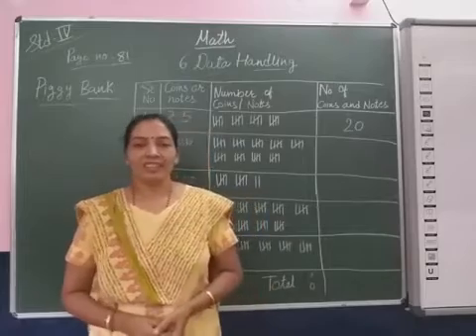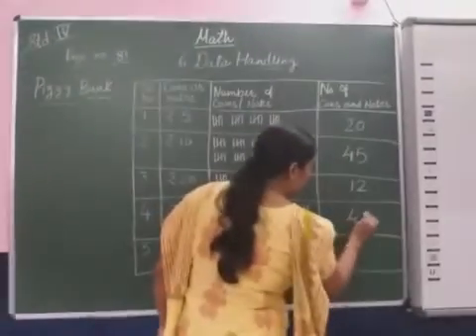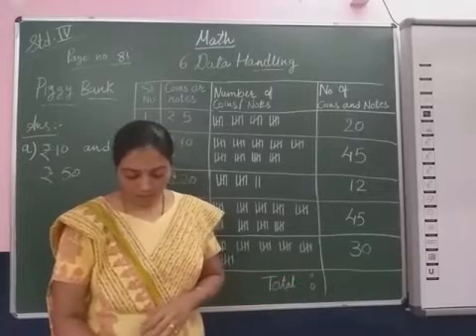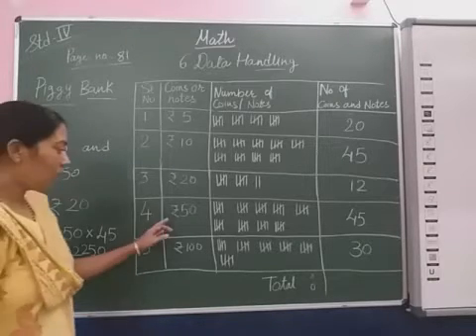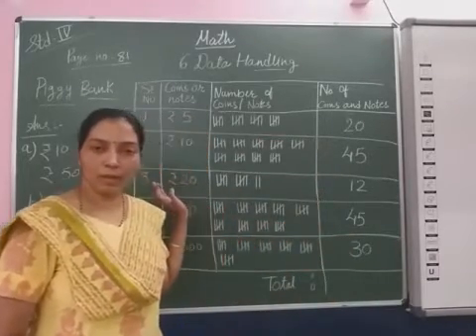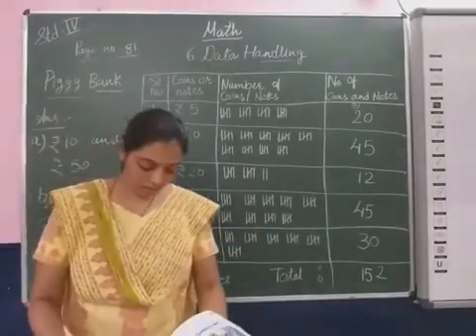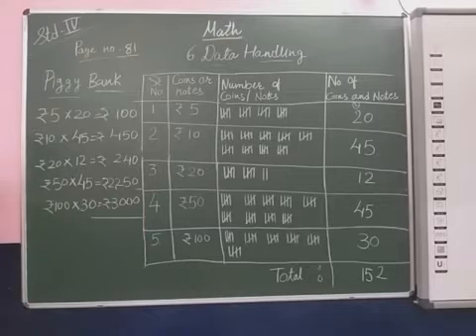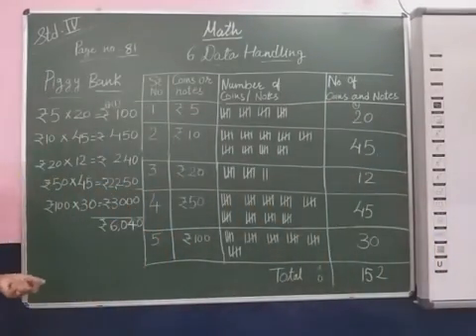IV Maths Chapter 6 Data Handling Exercise Part 14